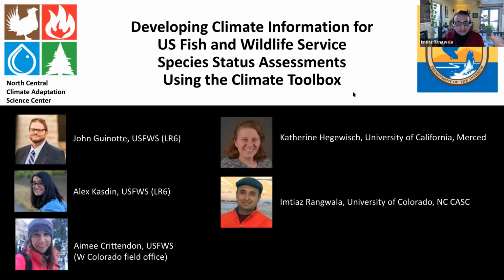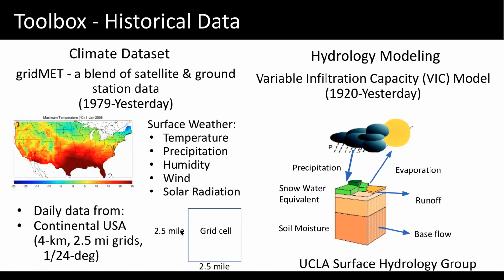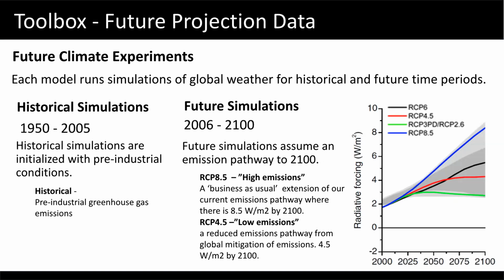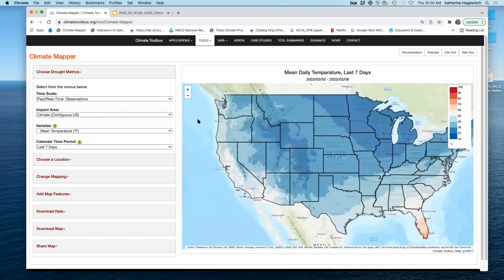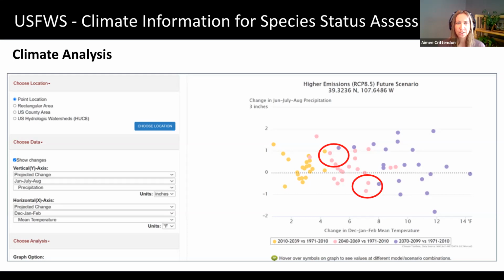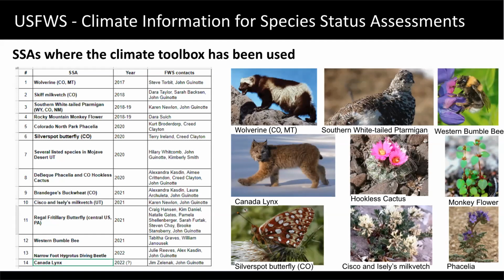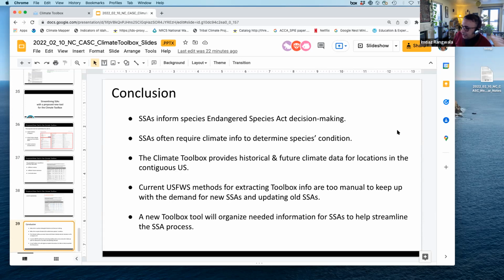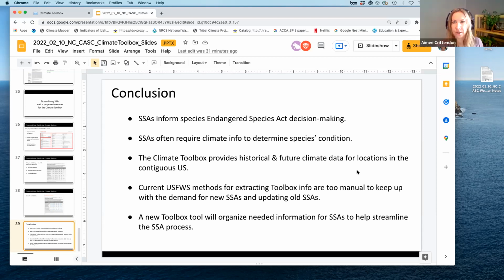Using the Climate Toolbox for USFWS Species Status Assmt -- NC CASC Webinar Series -- Feb. 10, 2022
Developing Climate Information for US Fish and Wildlife Service Species Status Assessments using the Climate Toolbox

Presented by:
Katherine Hegewisch (University of California Merced)
John Guinotte (U.S. Fish and Wildlife Service)
Alexandra Kasdin (U.S. Fish and Wildlife Service)
Aimee Crittendon (U.S. Fish and Wildlife Service)

Abstract: Field biologists from the U.S. Fish and Wildlife Service develop climate information for species status assessments of potentially endangered species using data from ClimateToolbox.org.  In this webinar, we will discuss the data needs for these assessments and will provide an overview of the data and tools in the Climate Toolbox with specific examples of how biologists currently utilize the Toolbox for assessments.

About the speakers:
Katherine Hegewisch is a project scientist at the University of California Merced where she works as a climate data provider, analyst and web tool developer. She is the developer of the Climate Toolbox, which hosts a variety of web tools for visualizing climate data (and we shall hear more about it shortly). Katherine has a PhD in physics from Washington State University.

John Guinotte is a spatial ecologist with the US Fish and Wildlife Service (FWS), in its Ecological Services Program, based out of the legacy region 6 office in Lakewood Colorado. John assists FWS field offices across regions 5 and 7 with analytical, geospatial and statistical needs for listing or delisting species under the Endangered Species Act’s Species Status Assessments. John’s work also supports habitat conservation plans, recovery, critical habitat, climate vulnerability and mitigation. John has a PhD in Tropical Environmental Studies and Geography from James Cook University in Australia.

Alex Kasdin is a Species Assessment Team Project Manager with the Ecological Services Program of the U.S. Fish and Wildlife Service; she also works out of the Regional Office in Lakewood, Colorado.  She leads different teams of biologists crafting Species Status Assessments to inform classification decisions under the Endangered Species Act.  She also helps decision-makers apply the standards in the Act to determine if species warrant listing. Alex has a Bachelor’s degree in Ecology and Evolutionary Biology and a Master’s in Public Affairs, both from Princeton University.

Aimee Crittendon is a Biologist at the U.S. Fish and Wildlife Service’s Western Colorado Ecological Services Field Office, where her work focuses on federally threatened and endangered species listing and recovery. Before her work with the service, Aimee served as a Peace Corps Volunteer in Botswana and then went on to work for the Wisconsin Department of Natural Resources as an aquatic invasive species response coordinator.  Aimee has a masters in Conservation Biology and Watershed Ecology from the University of Wisconsin-Madison.

Past NC CASC Webinar Recordings and pdfs of presentation slides are available at the NC CASC website webinars